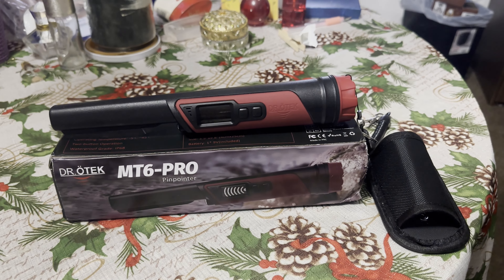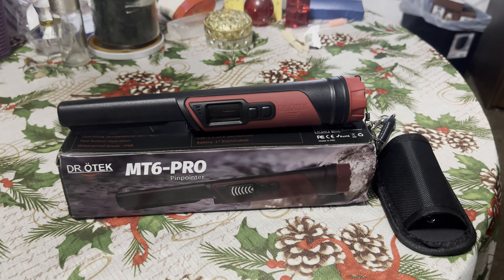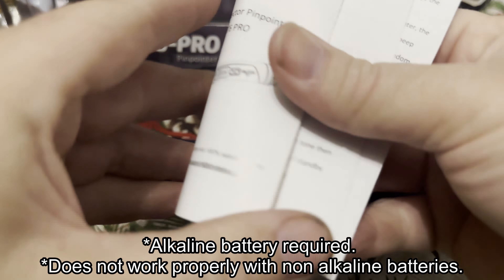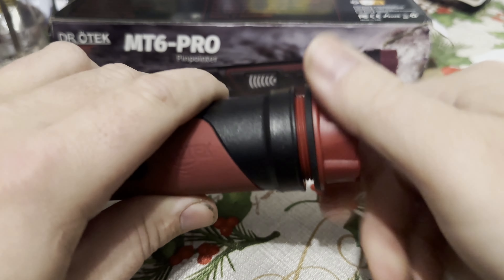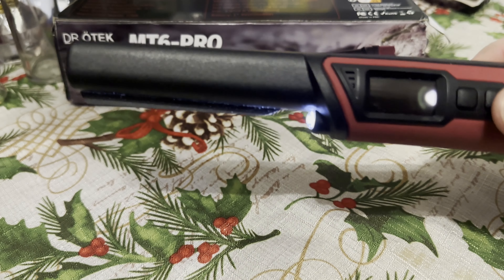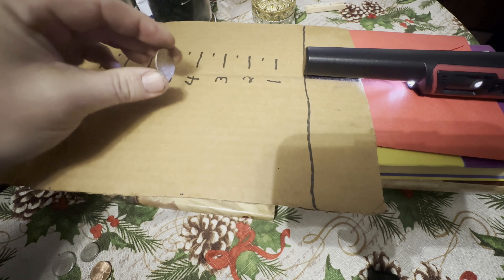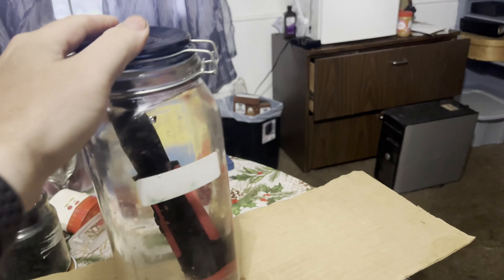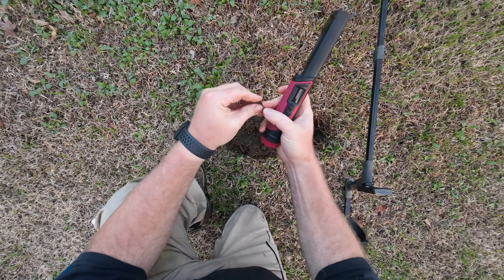New product review: DR.ÖTEK MT6-PRO waterproof pinpointer.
Here we take a look at a brand new *affordable* waterproof pinpointer from Dr. Otek. Its currently in the testing phase but should be released sometime in 2023. Once released, I'll update the description with a link to purchase.

MetalDetectingNWGA.com